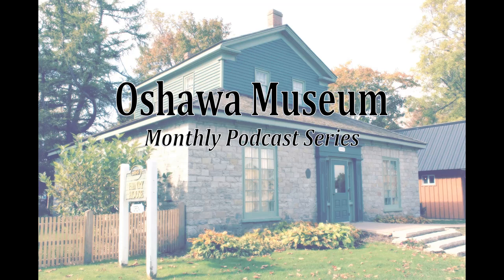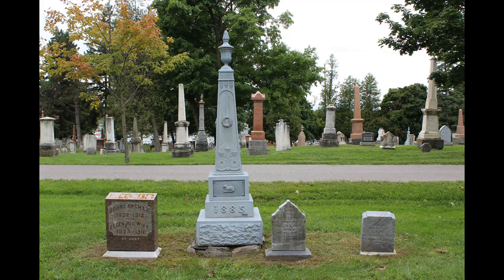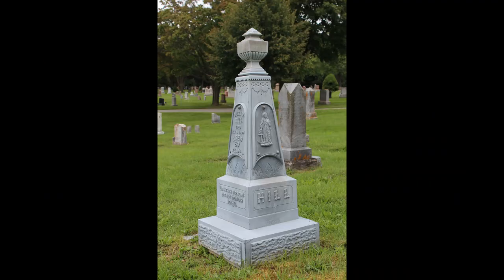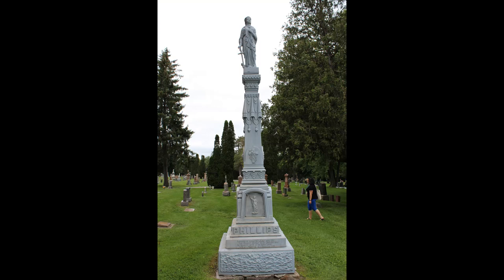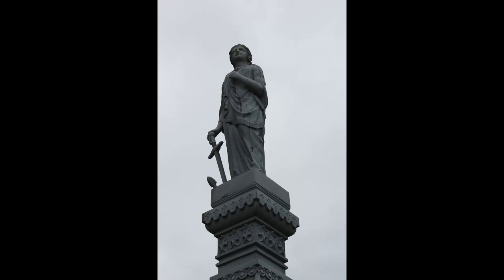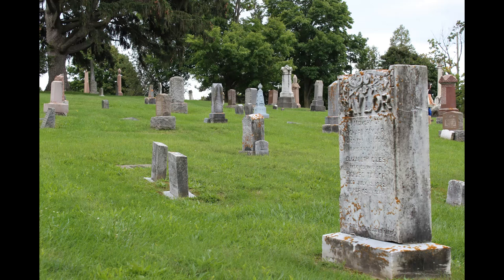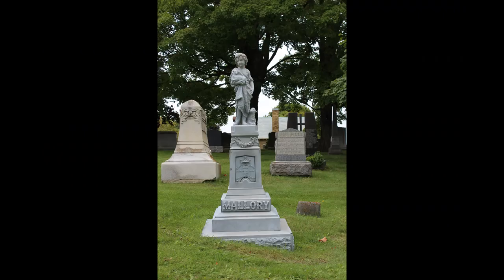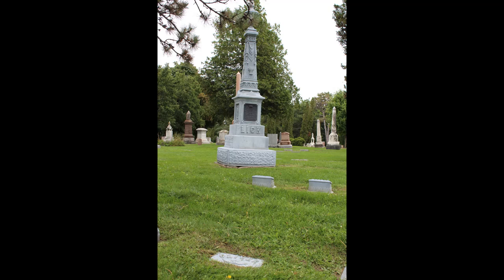Episode 79 - White Bronze Monuments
In our latest episode, Executive Director and gravestone enthusiast Laura Suchan, examines the history of the Monumental Bronze Company and looks at the remarkable number of 'White Bronze' markers in Oshawa's Union Cemetery